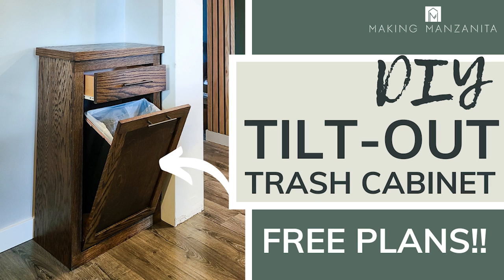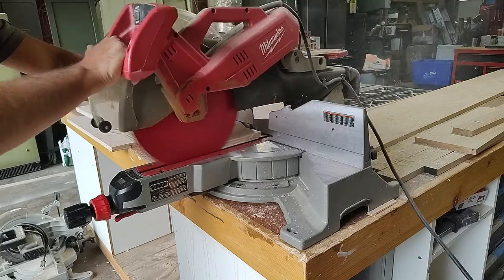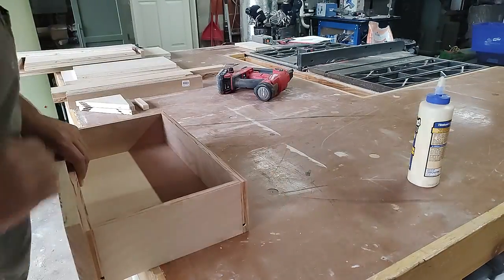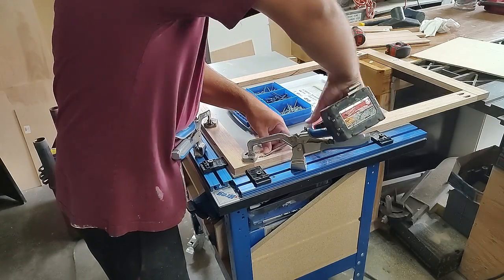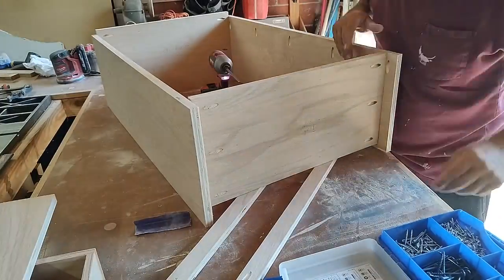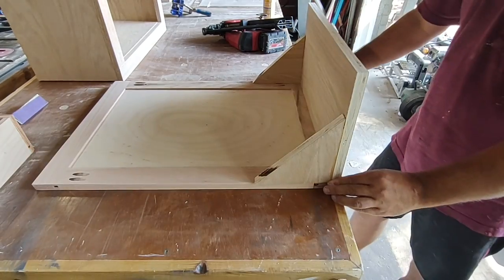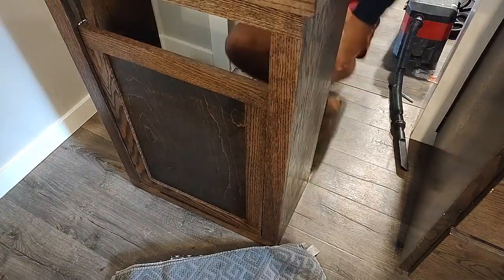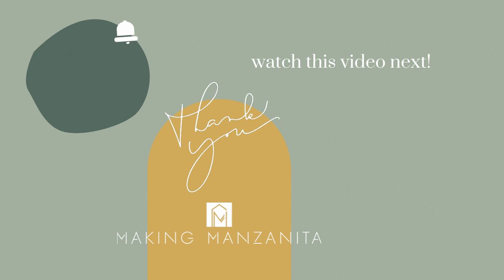Tilt Out Trash Can Cabinet DIY (FREE PLANS!)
Do you want to cover up your ugly trash bin in your kitchen? Learn how to build your own wooden tilt out trash can cabinet using our free woodworking plans and step-by-step tutorial.

Kreg Pocket hole jig – 720 Pro
Kreg Clamp Table
Kreg 90-degree corner clamps
Table saw
Miter saw
Circular saw
Tape measure
Drill
Impact driver
Clamps
Screw Driver
Dado blade
Trim blade for table saw
Pencil
Orbital Sander
80 and 150 sandpaper
Wood Glue
Finish Nailer
Brad Nailer
Spray Lacquer
0000 Wire Wool
Construction Adhesive
Kreg pocket hole Hardwood Screws (1 ¼”)
Kreg pocket hole Softwood/Plywood Screws (1 ¼”)
Painter’s tape
Extra scrap pieces for ripping (if no trim blades)
4’ level or straight edge
1 ¼” Finish nails
1 ¾” Finish nails
1 ½” Brad nails
Drawer Slide inserts for Face Frame Cabinets
Caulking Gun (for construction adhesive)
Wood stain
Staining Rag
Black piano hinge 2” x 12”
10” Euro Drawer slides
2 rear drawer track back plates
2 drawer pulls
¾” x 4’ x 8’ Oak Plywood (Qty 1)
¾” x 2” x 5’ Oak Board
¾” x 3” x 18’ Oak Board
¾” x 6” x 2’ Oak Board
1/4" x 4' x 4' Oak Plywood (Qty 1)